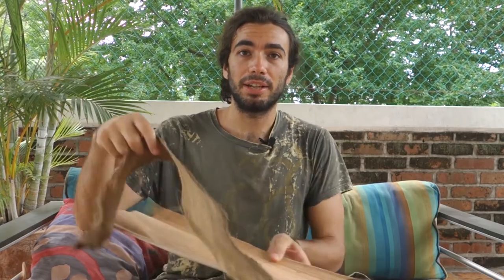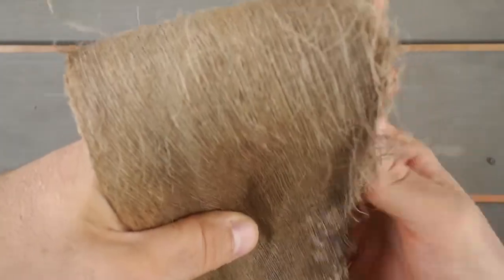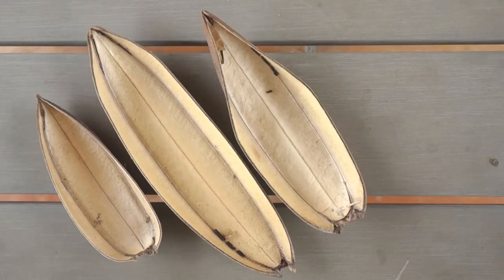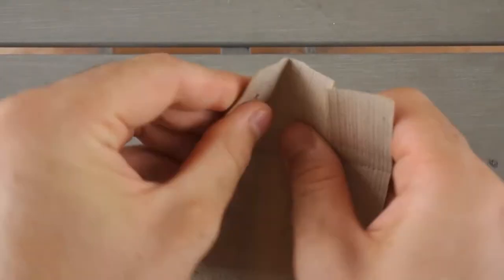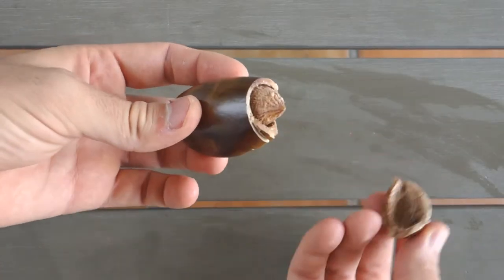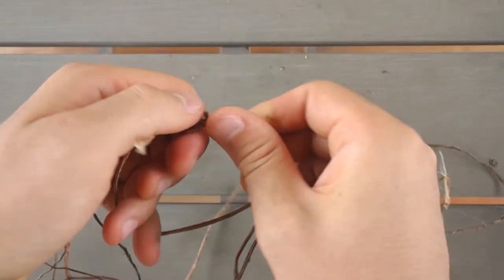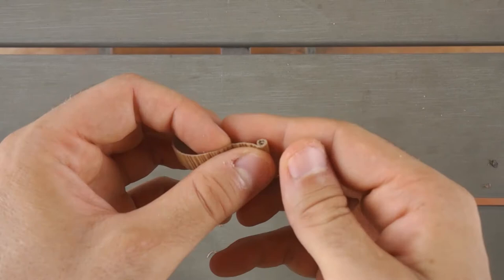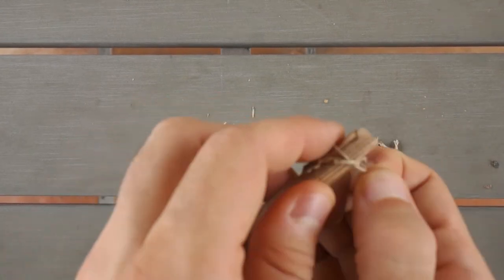Natural Making: Mexico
Last year i was in Mexico, I was in holiday and I had time to make some stuff using natural stuff that was growing around.